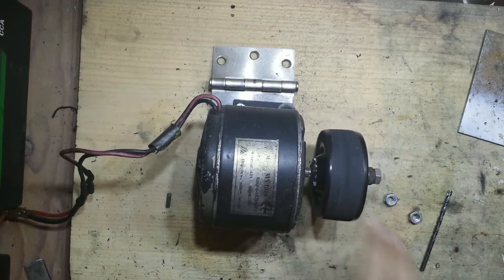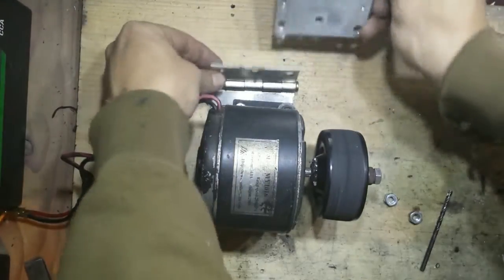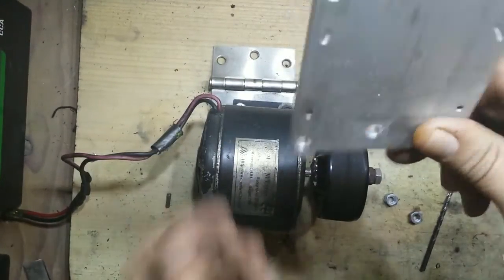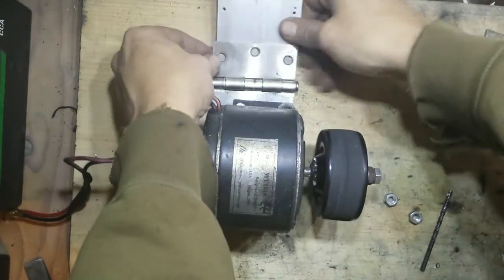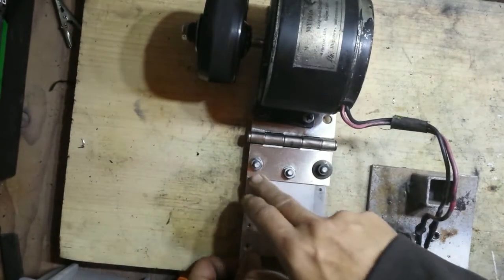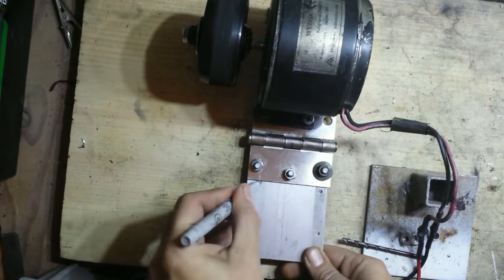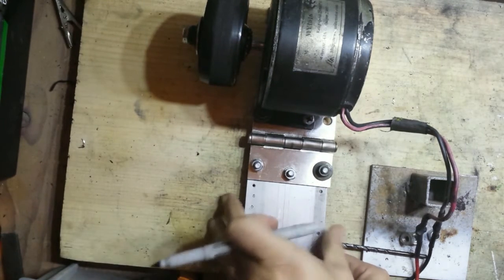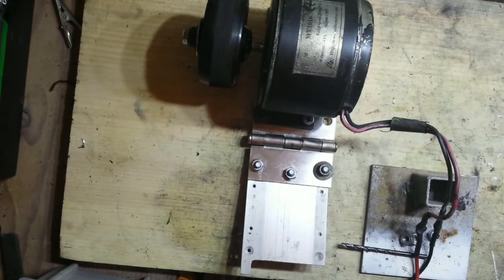Friction drive electric bike motor part 5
Making the mounting bracket to attach the motor to the bike.